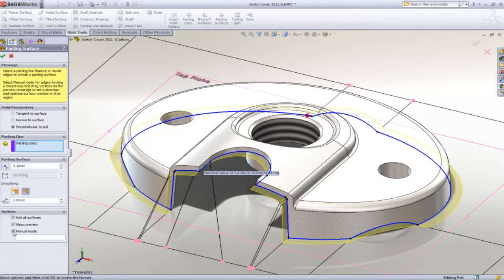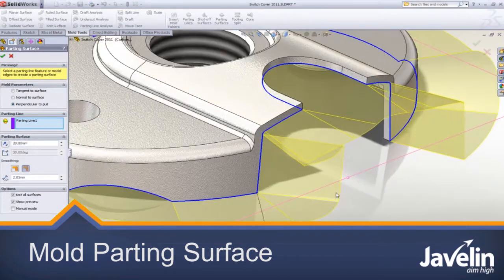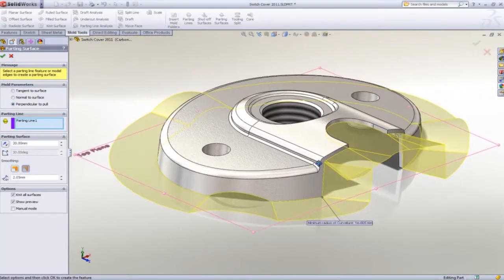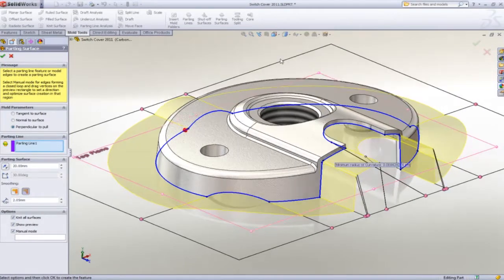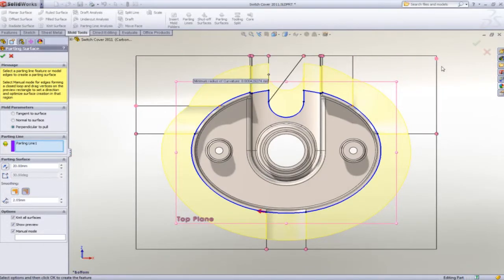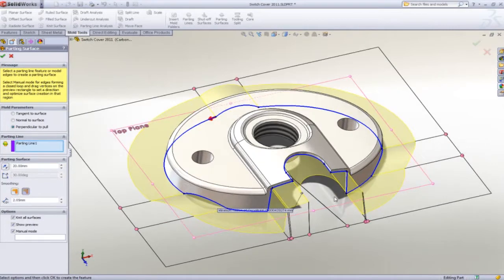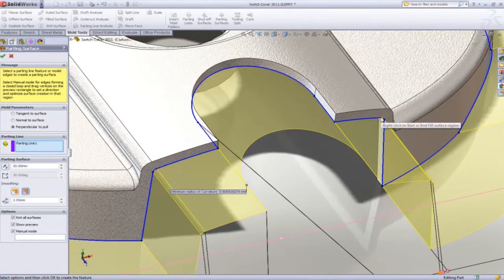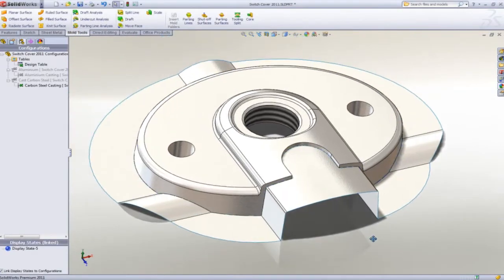Mold Parting Surface